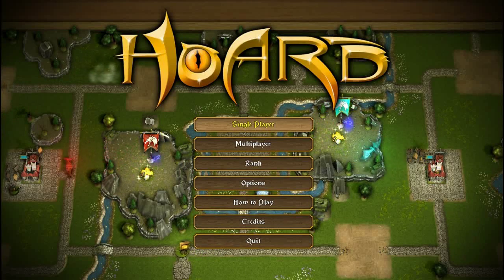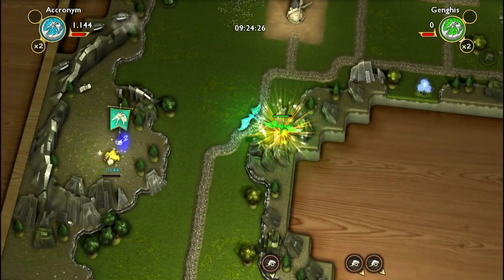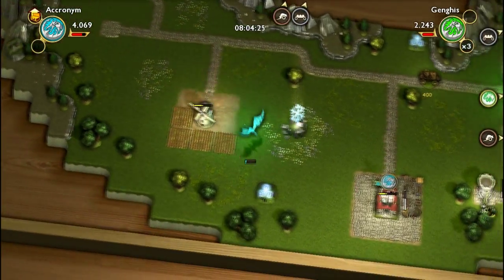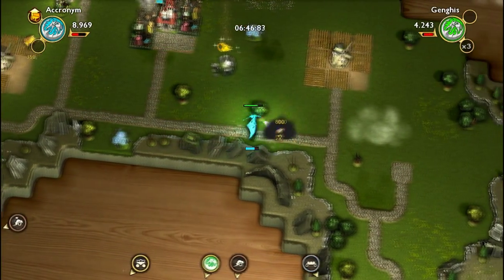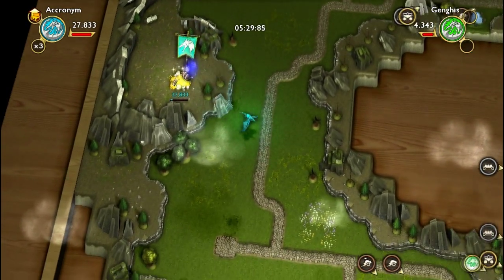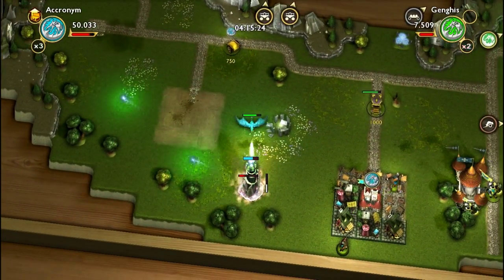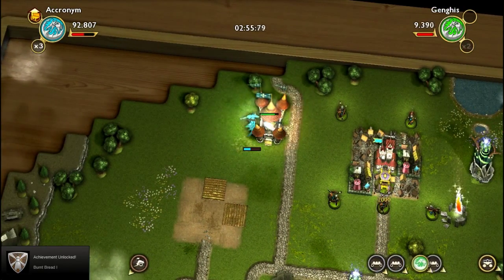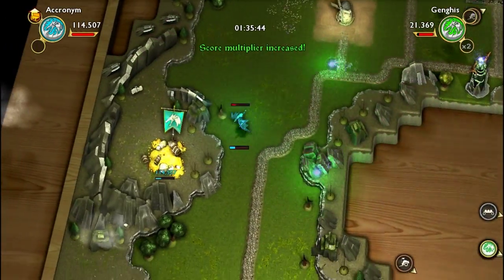HOARD | Treasure against 1 CPU